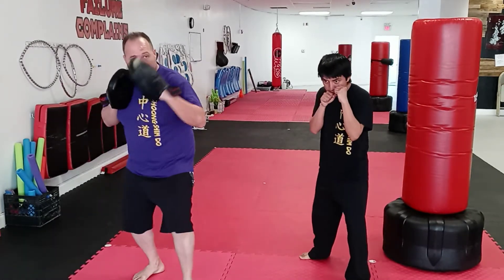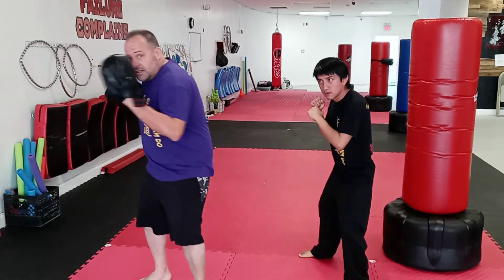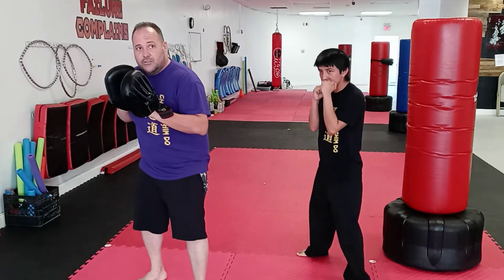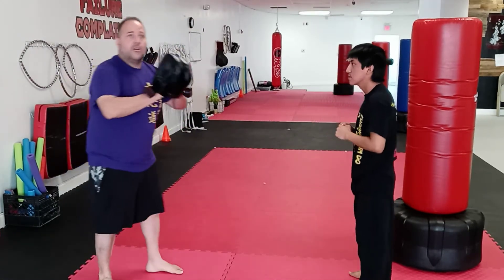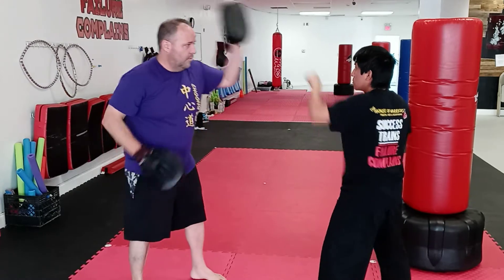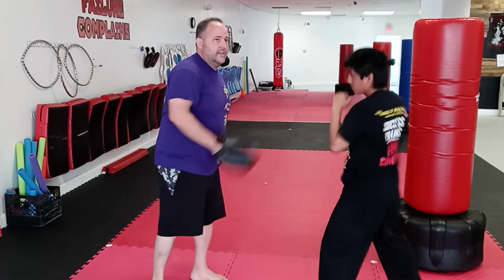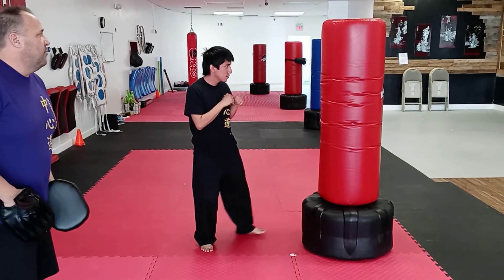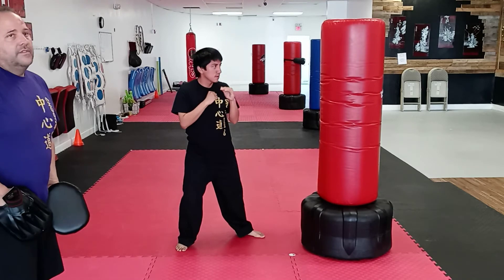1,2,low 3, 2 boxing combo